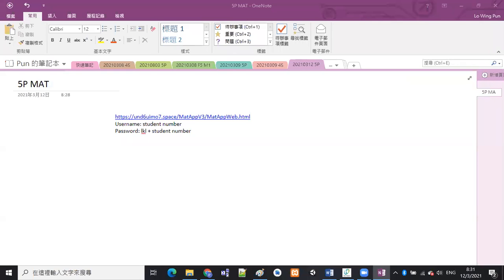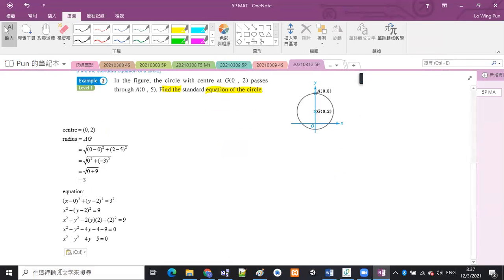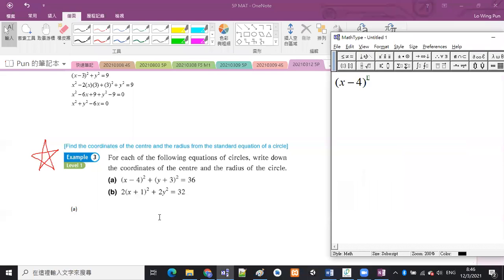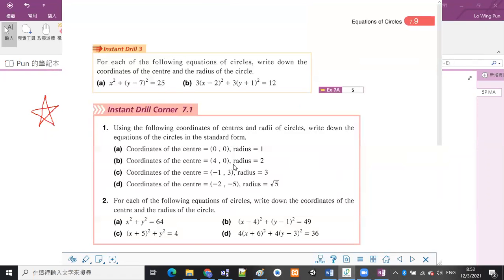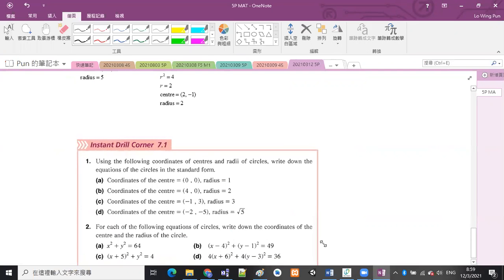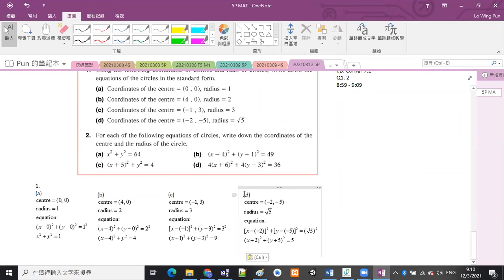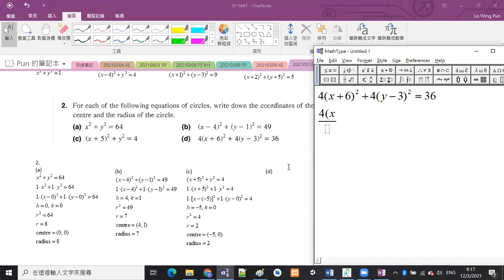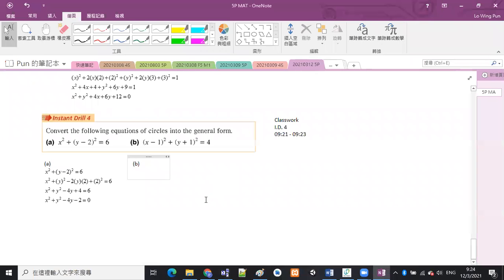20210312 5P MAT